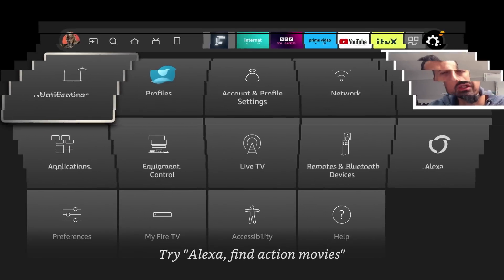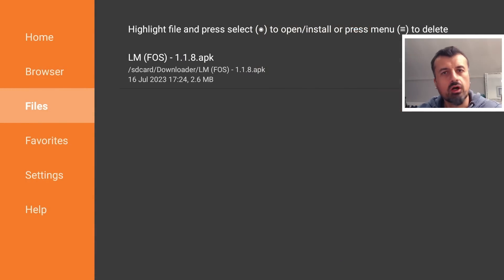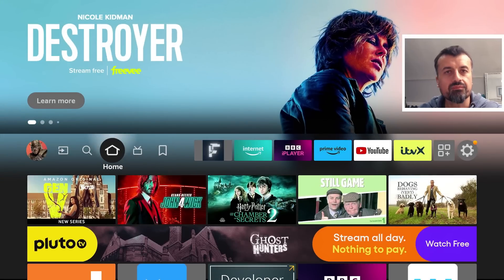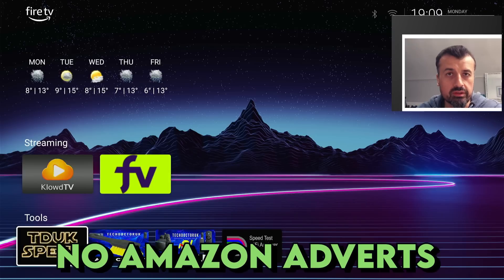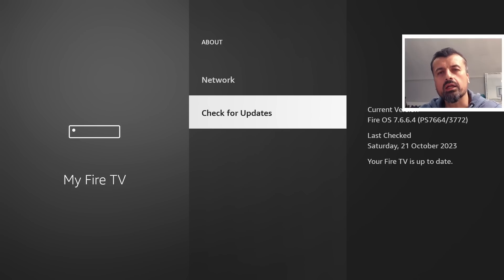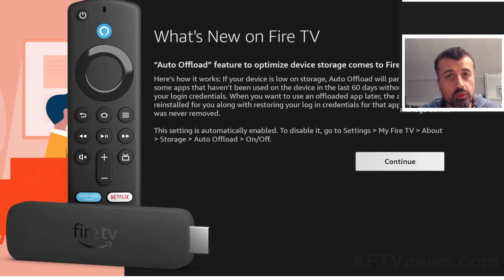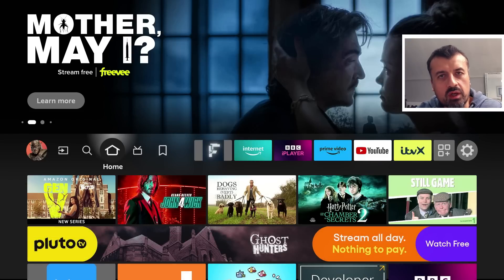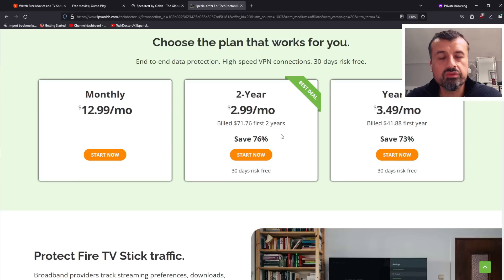🔴FIRESTICK UPDATE - 3RD PARTY APPS DELETED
New firestick update and Amazon deleting 3rd party apps. Watch how amazon monitor your device and delete apps